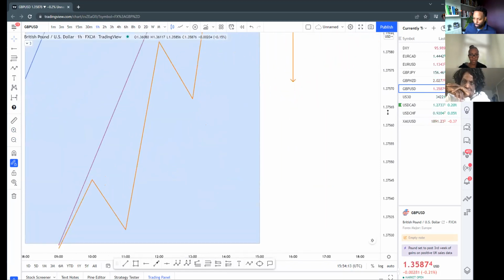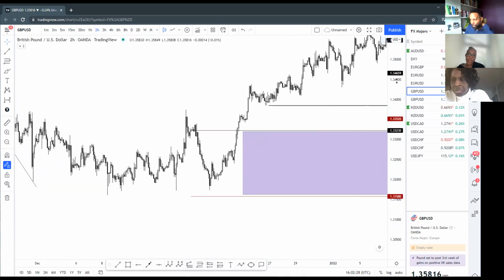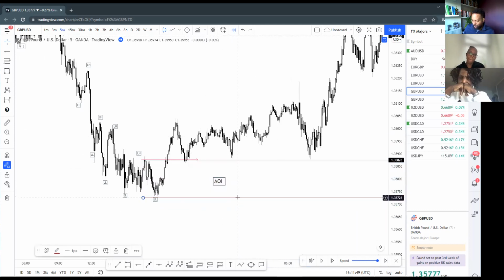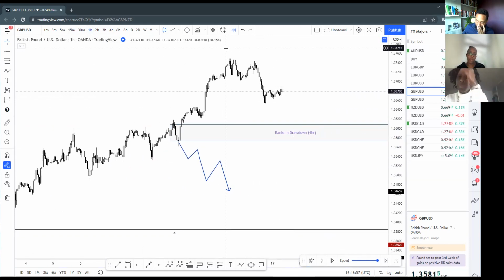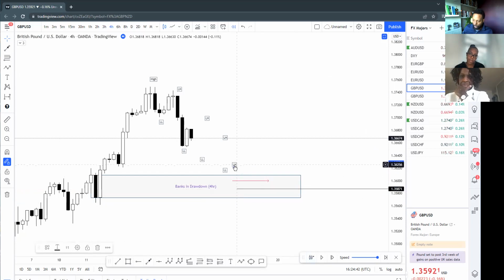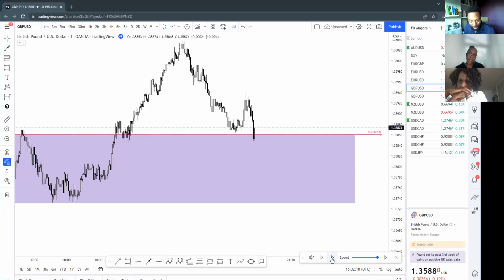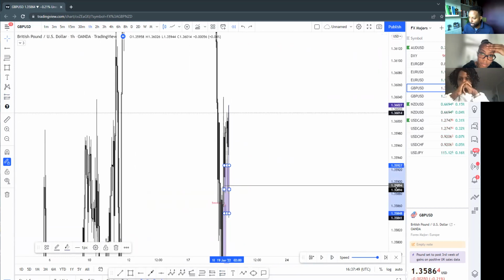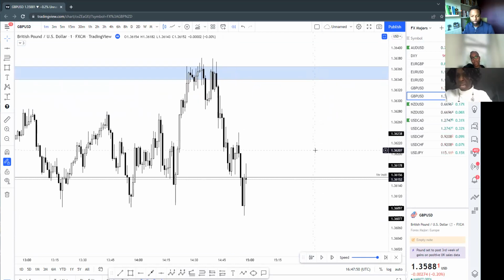Multi Time Frame Analysis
Further detail with Dom and Rachael